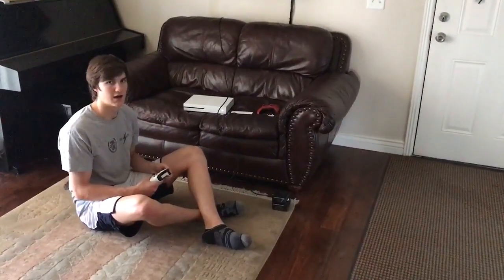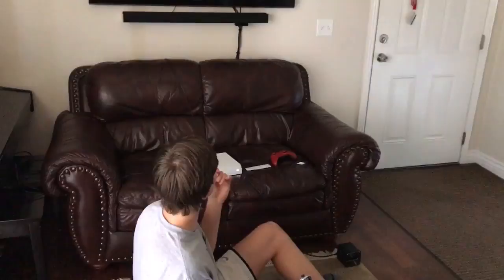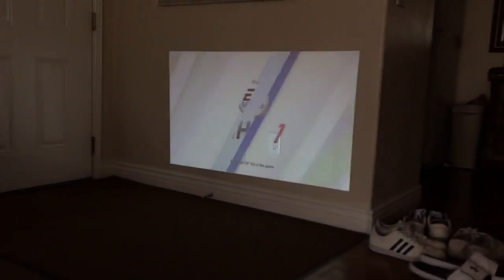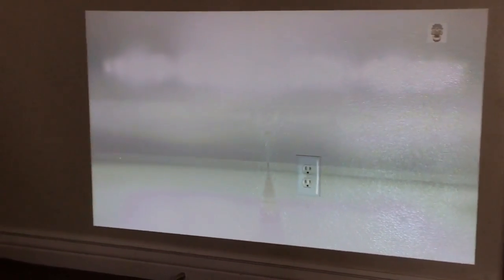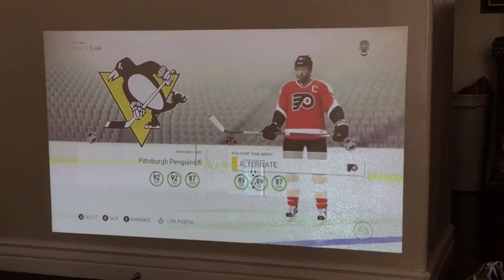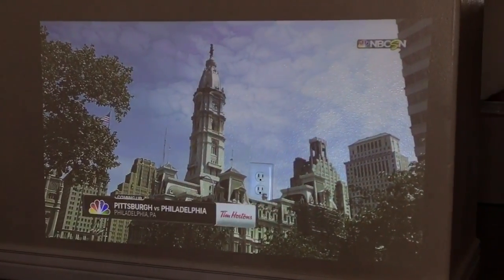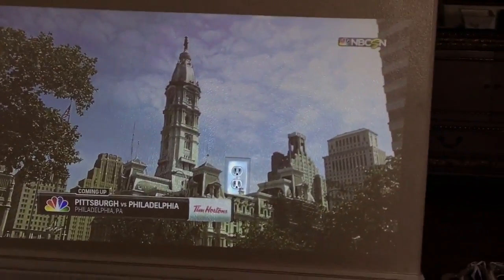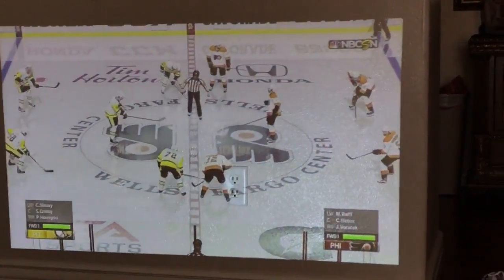Conner plays NHL 17 on Xbox with GoSho mini HD projector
Find a wall, connect, and play! That's how easy it is to use GoSho for your next gaming hang out. Conner had a blast playing NHL17, want yours too? The mini projector is ready for pre-orders on Indiegogo